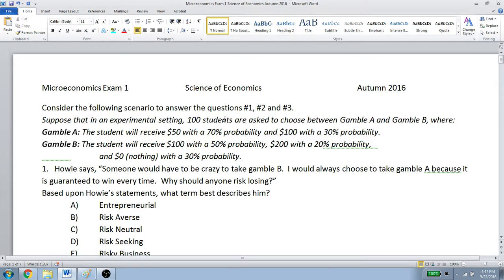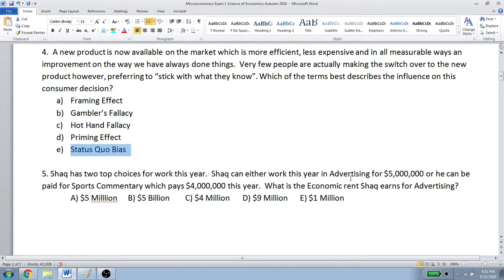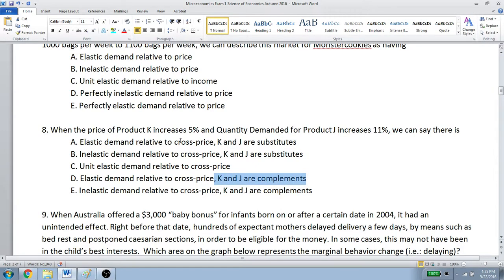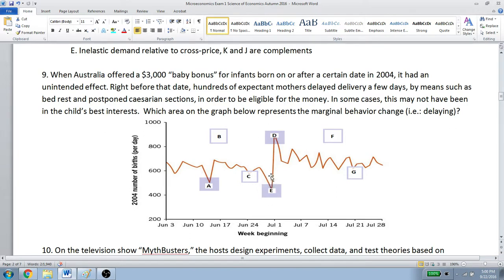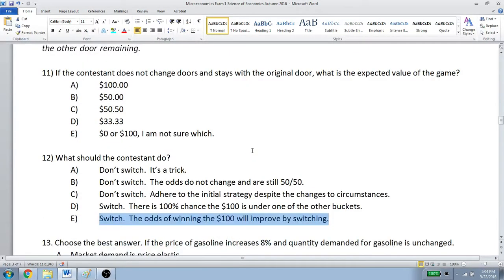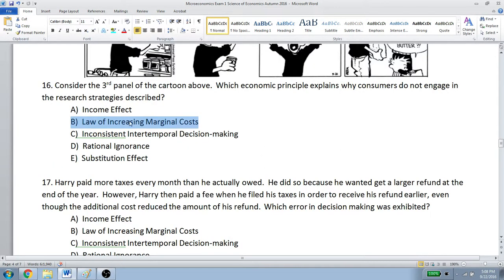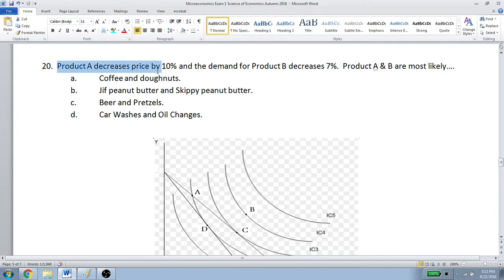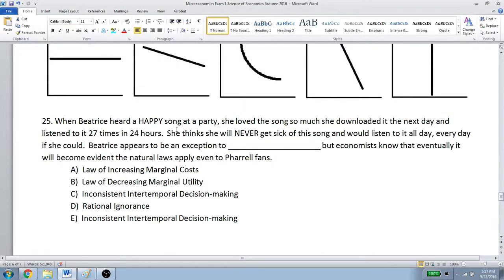Micro Exam 1 Review Answers